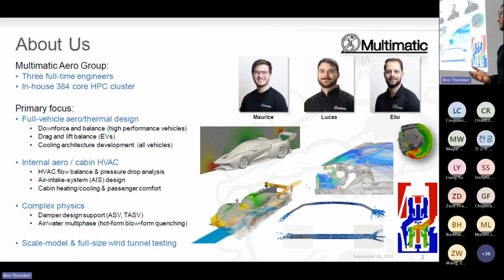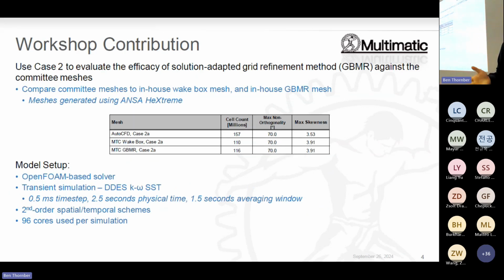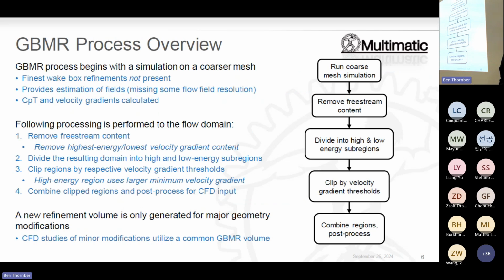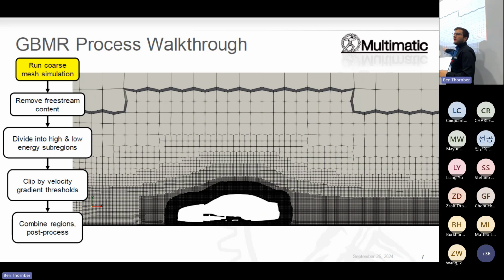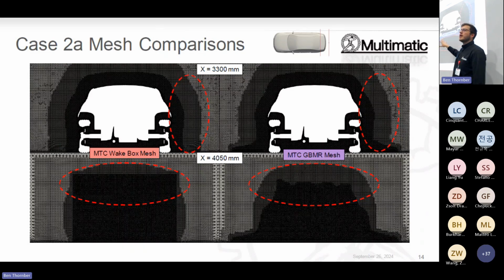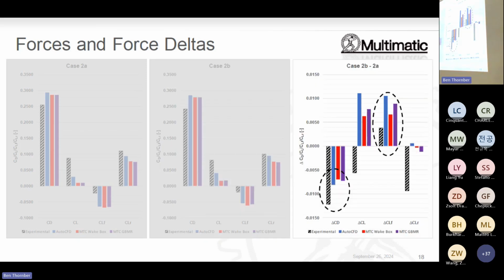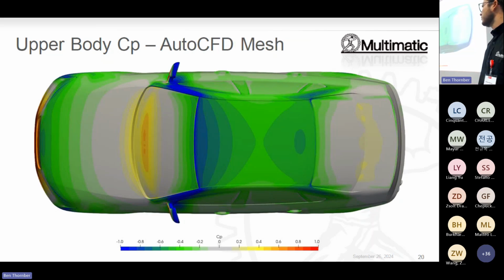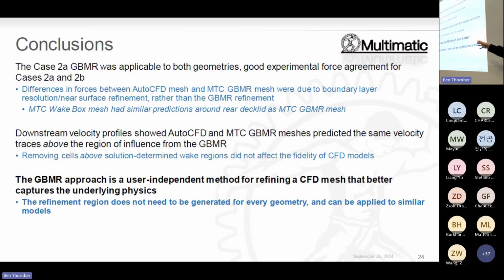AutoCFD4 - Multimatic - Meshing TFG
Presentation by Multimatic for the Meshing TFG at AutoCFD4